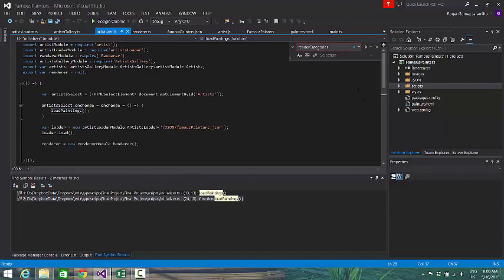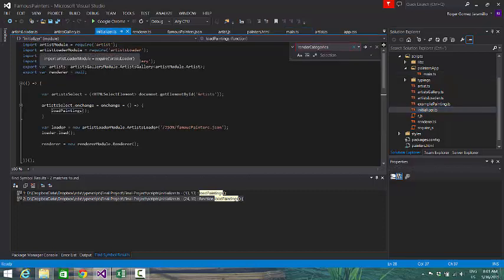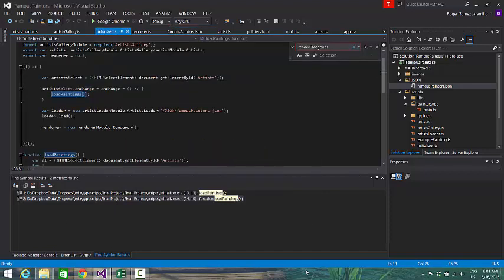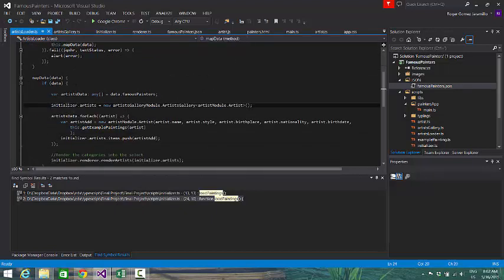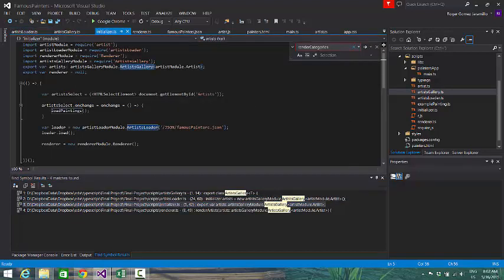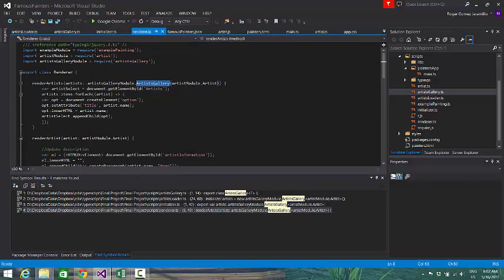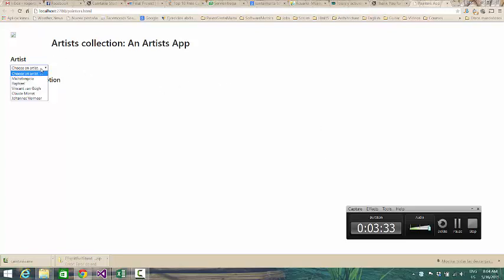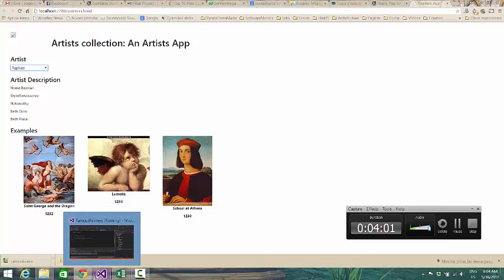FinalProject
This video was recorded as the "Final project for DEV201x Introduction to TypeScript on edX.org"